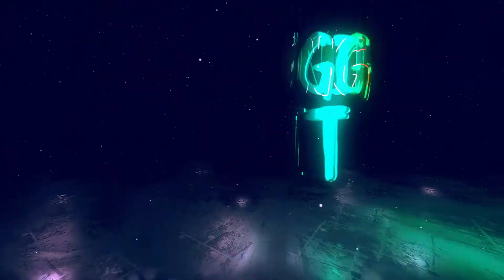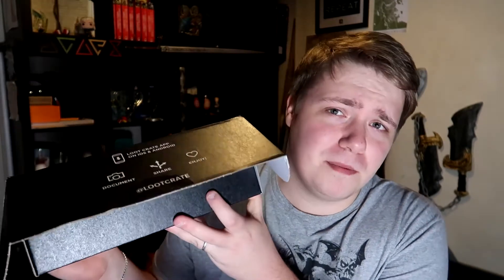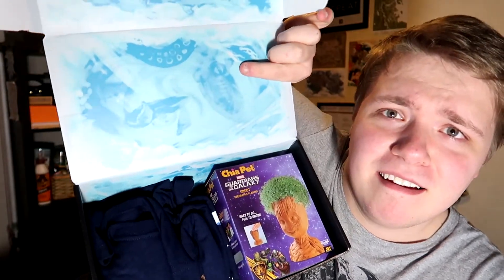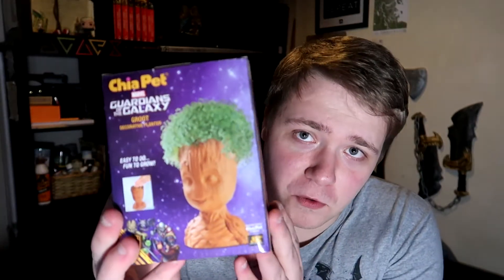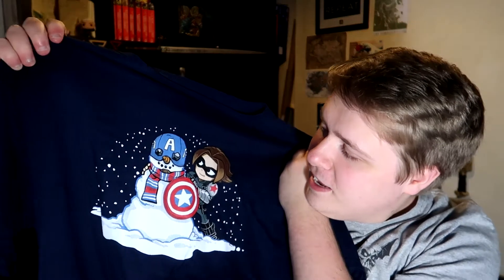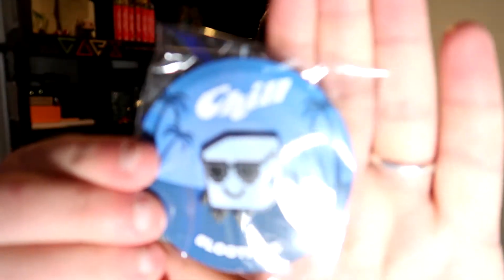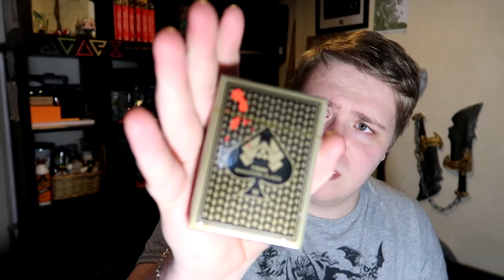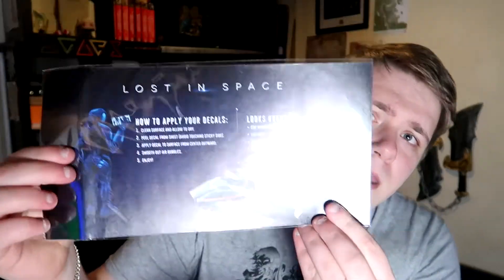"The Marvel Crate" - 2 Months Late (Loot Crate December 2019)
Today we have December's Loot Crate! A very Marvel heavy crate!